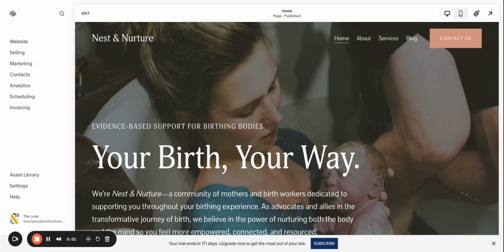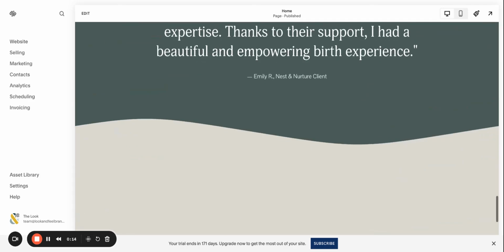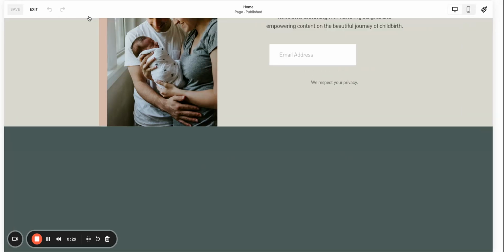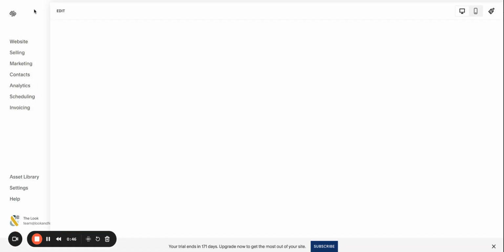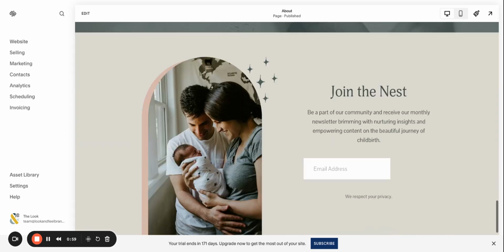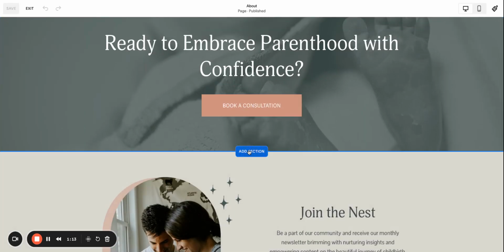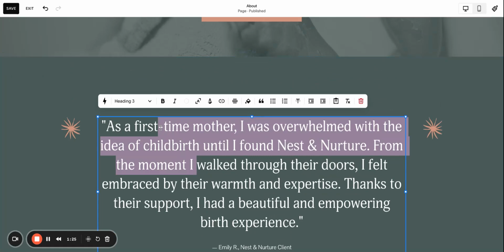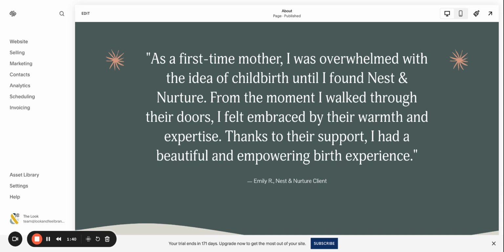How to Save and Duplicate Sections in Squarespace (Without Rebuilding Your Design)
Did you know you can save your favorite sections in Squarespace and reuse them anywhere on your site? In this tutorial, I'll show you how to use the Save Section feature in Squarespace 7.1 to duplicate a designed section — like a testimonial block — and add it to any page without starting from scratch.
This is a great way to keep your branding consistent while continuing to build out your site over time.

In this video:

How to save a section in Squarespace
How to add a saved section to a new page
How to edit the content once it's placed

Perfect for anyone using an Embark Squarespace template or building their own Squarespace 7.1 website.